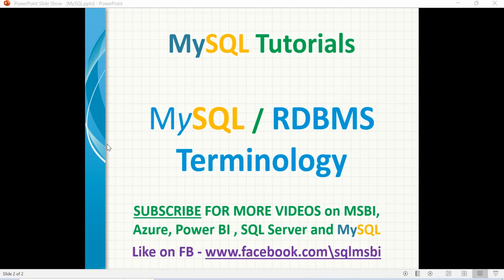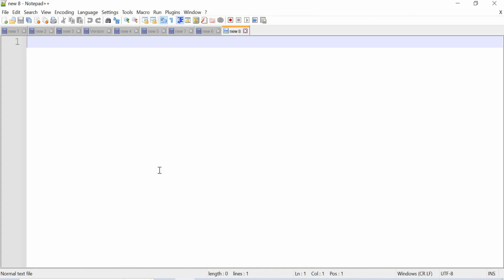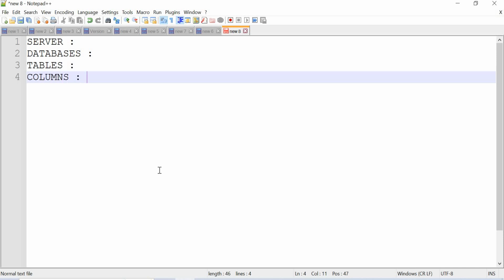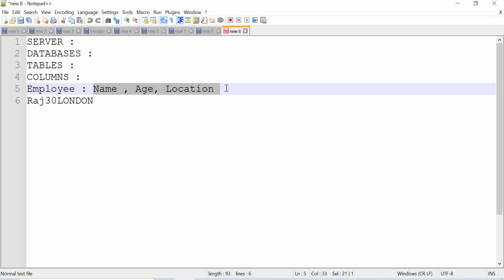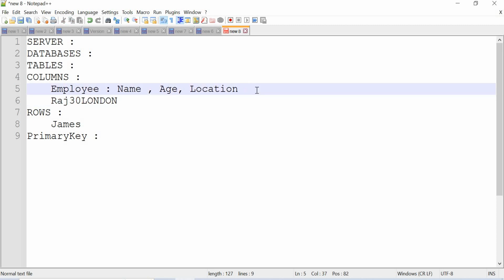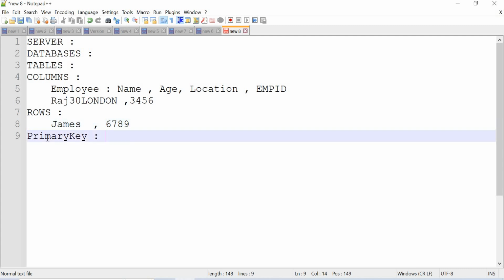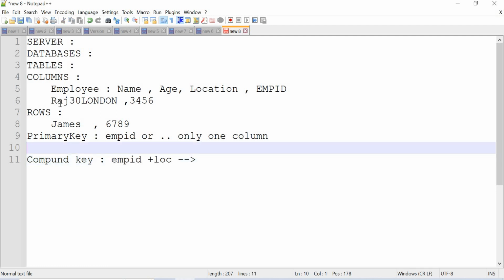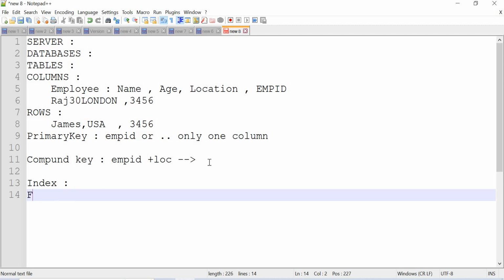MySQL Tutorials | MySQL Terminology | Database Terminology | MySQL Beginners Interview Questions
In this video , lets talk about
what are all the terms used in the RDBMS , mySQL
SERVER :
DATABASES :
TABLES :
COLUMNS :

ROWS :

Primary Key :

Compound key : empid +loc

Index :
Foreign key :